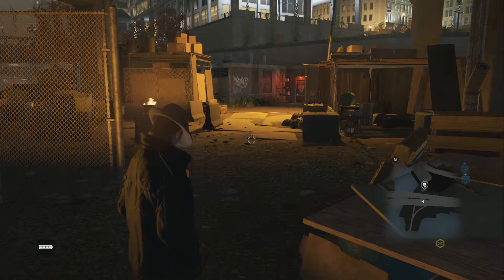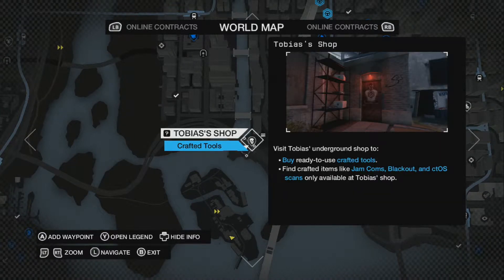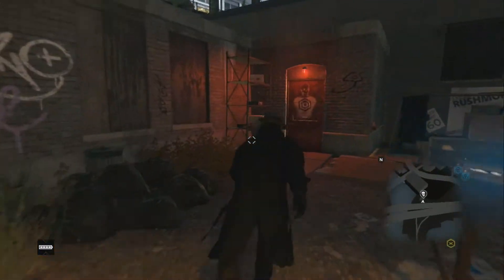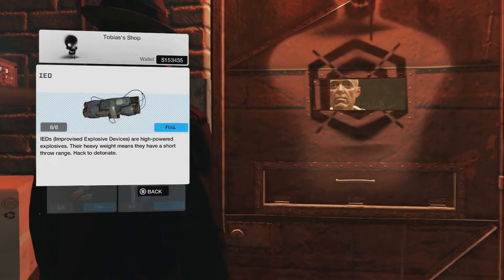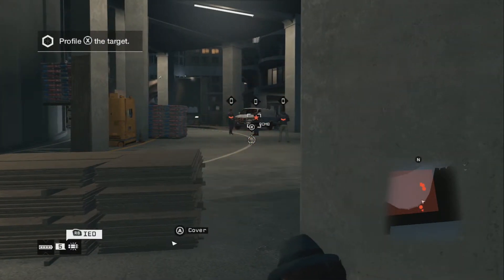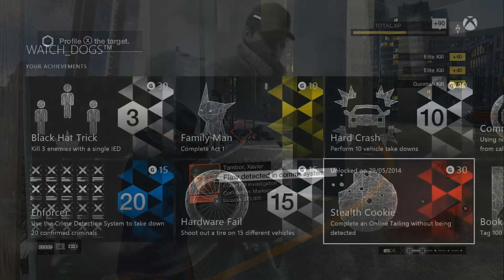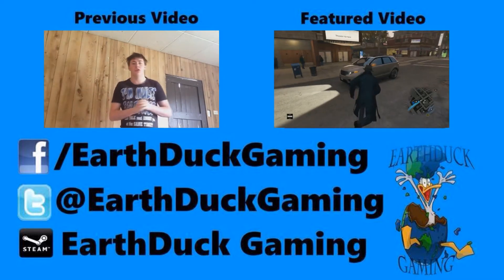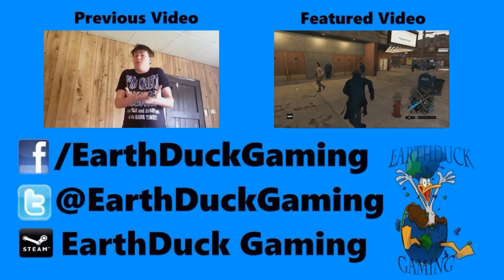Watchdogs - Black Hat Trick Achievement / TrophyGuide w/Commentary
Steven shows you how to easily get the "Black Hat Trick" Achievement / Trophy in Watchdogs